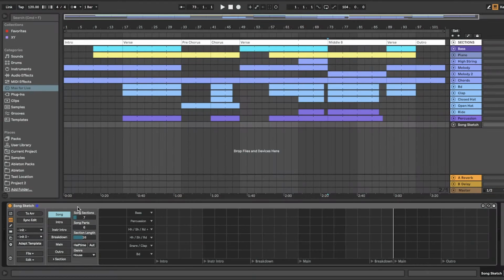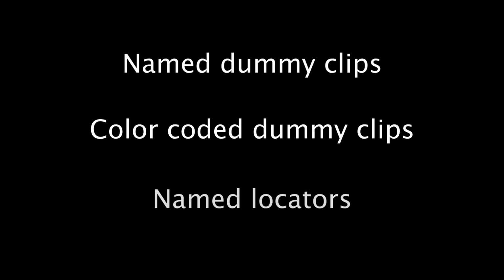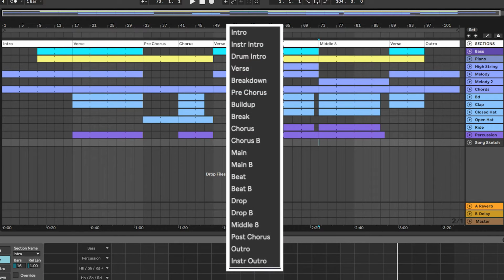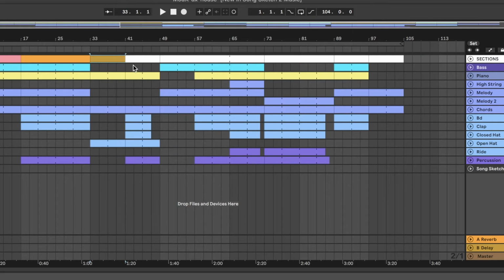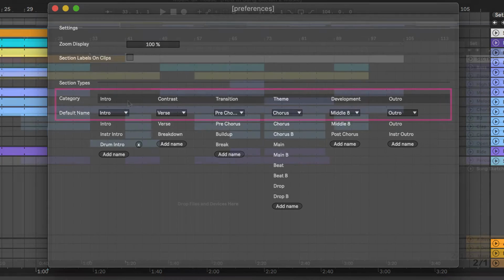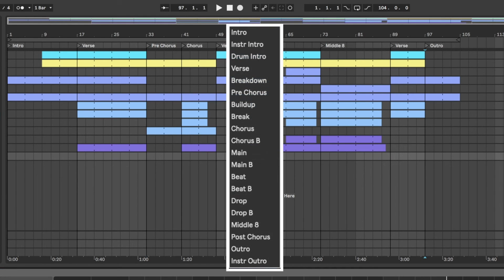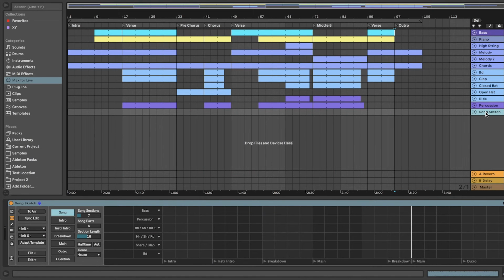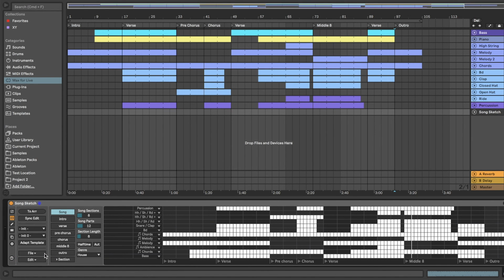New Template From Arrangement Live 11 - Song Sketch 2 - A Max4Live Arrangement Utility by XY Studio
One of the unique features of Song Sketch 2 is shown in this video as we'll cover how to create an arrangement template in Song Sketch by importing an existing song structure from the Live arrangement view (Live 11 only).

With Song Sketch 2 you can quickly draft an arrangement based on your loop and work with different arrangement options for the music that you are composing.

SONG SKETCH 2 - WORKFLOW

The Song Sketch workflow takes you from a loop to a full track in a few steps:

Start with your loop. Start with the loop that you are working on. You can use midi- and audio clips of different lengths. For each track or group of tracks, you can use either just one scene of clips or several different scenes.

Apply an arrangement pattern. Load a template with an arrangement pattern for the genre. You can either use preset templates in Song Sketch, or you can create your own templates. In Live 11, it is also possible to import the structure of an arrangement into Song Sketch.
Assign parts. When loading a template, your tracks will be matched with the different tracks in the template. Before placing the arrangement, consider how the tracks  are assigned and make the adjustments that you like.

Define scenes. You now have a draft arrangement to start working from. If you are using several scenes, for example if you like to use a different chord progression in choruses, select in which section each scene should be used.

Play back the first draft. Click the "To Arr" button to place the arrangement onto the Live Arrangement View and play back to hear the first draft.

Edit. Edit the song structure in Song Sketch, for example by changing the length of sections, adding new sections, drawing bars and adding automation.

Play back and continue your workflow in the Arrangement View. Update the Live Arrangement View and listen to your result. You now have a starting point for a track and can continue your workflow in the Live Arrangement View, for example to work on layering sounds, creating variation throughout the track and adding automation.